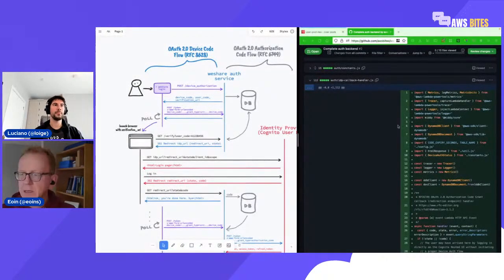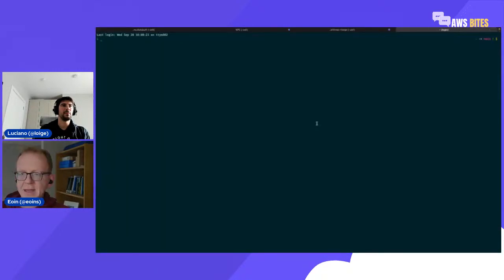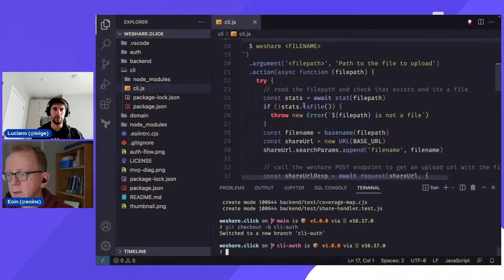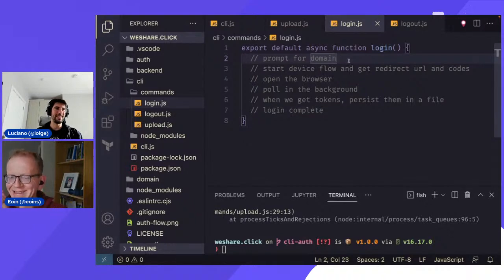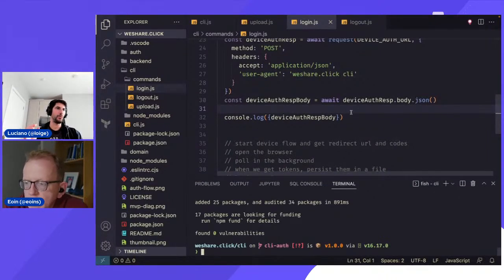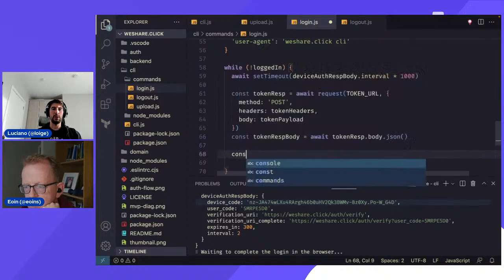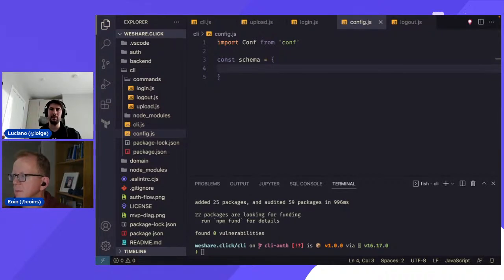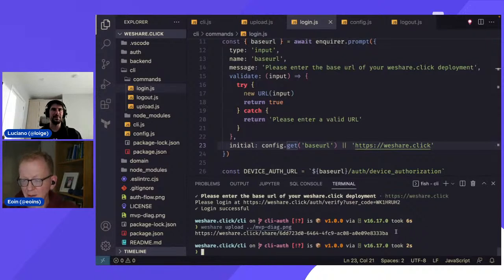53. Authentication for a CLI app with AWS Cognito - Live coding PART 6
How can you build a WeTransfer or a Dropbox Transfer clone on AWS?

This is our sixth (and last!) live coding stream. In this episode, we completed the authentication layer for our file transfer application. Specifically, we completed the OAuth 2 device flow on top of AWS Cognito and updated the weshare CLI application to support this new authentication flow. We also added an authorization layer in front of our file upload API.

🔖  Chapters:

00:00 Intro
01:54 Reviewing the last step of the OAuth 2 Device Flow (and the code changes from the PR)
09:00 Adding an authorizer to the upload API
12:00 Testing the entire device authorization flow with Postman
23:00 Updating our weshare CLI to support the device authentication flow
26:37 Failing at git (as usual)
27:50 Testing the behavior of the CLI without authentication
29:05 Splitting the CLI code into multiple files (upload, login, logout)
38:50 Defining the flow of the login command
40:40 Interactively prompting the user for a login URL with enquirer
47:40 Starting the device auth flow using undici as HTTP client
52:33 Opening the browser window using the open package and showing a spinner with the ora package
58:41 Implementing the authentication polling logic using undici
01:13:50 Persisting the tokens with the conf package
01:24:25 Implementing the logout command
01:26:00 Updating the upload command to check if we are logged in and to send the authentication header
01:30:46 Questions, final remarks & wrap up

We set ourselves up for a challenge and in this series of live streams we will try to incrementally build a simple clone of WeTransfer or Dropbox Transfer that would allow us to upload files and share them by URL.

Everything is up for discussion (and your opinion is important!) but right now we are expecting to be using S3, Lambda, API Gateway, Route53, DynamoDB and tons of Node.js!

Come and join us on this fantastic project! 🤩

All the episodes of this series:

- PART 1 (MVP with Lambda, API Gateway, and S3)
- PART 2 (Custom domain with Route53 and Content-Disposition)
- PART 3 (Observability best practices with Middy and Lambda Power Tools + CLI Application)
- PART 4 (Adding authentication using Cognito and implementing the OAuth 2 device flow)
- PART 5 (OAuth 2 device flow and DynamoDB Single Table Design)
- PART 6 (Completing OAuth 2 device flow and Adding a login command to the CLI application)